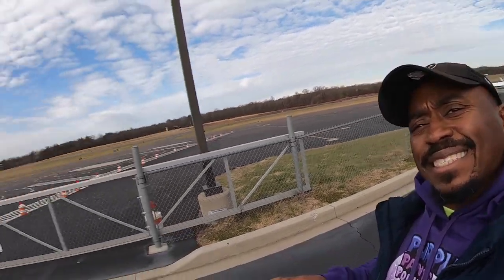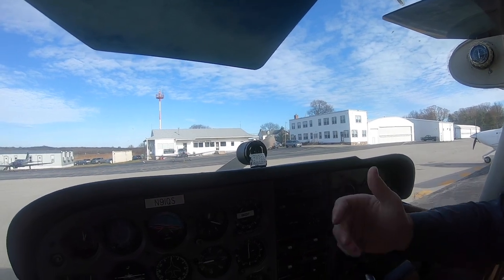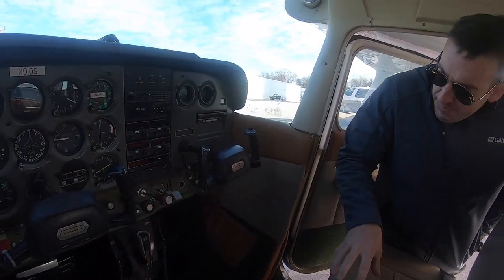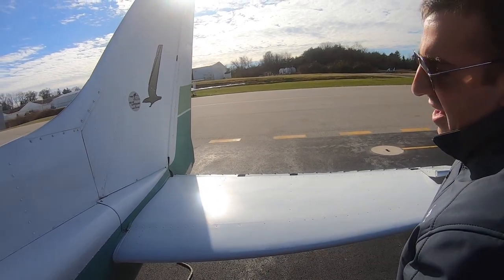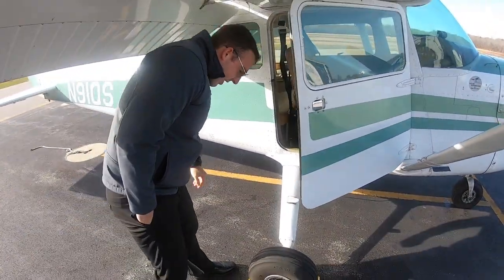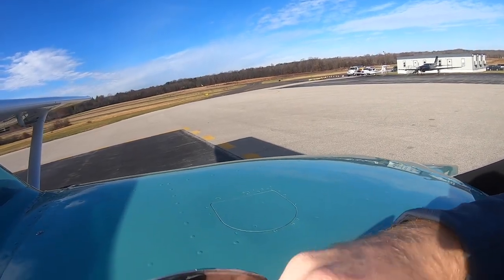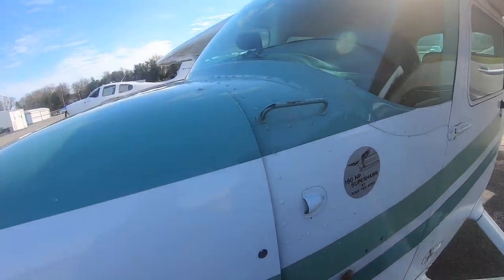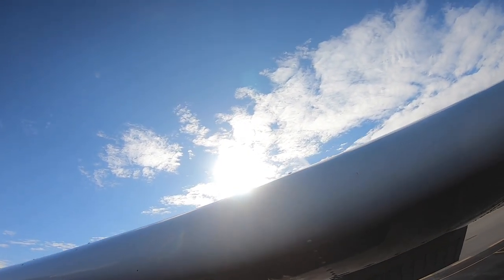How to do a proper Airplane Pre-flight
This video is about how to do a proper Pre-flight Check, to make sure the plane is safe to fly.  Doing a thorough pre-flight check is a must, and is a part of any flight, in any airplane, at any time.  So, to ensure I am a safe and professional pilot, I show you, along with my CFI, how to do a pre-flight check on my training Cessna 172. - Video #12

If you are a student pilot in the Tristate are (PA,NJ, DE), you need to pay attention to President Biden's TFR! If you fly into it you may get a visit from some F-16 fighter jets!